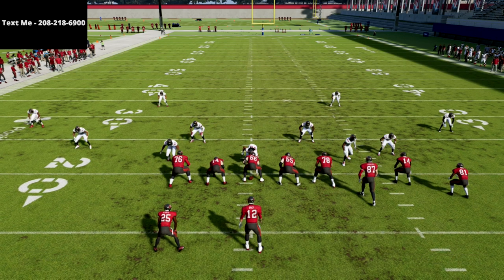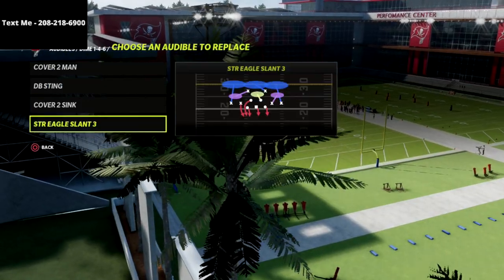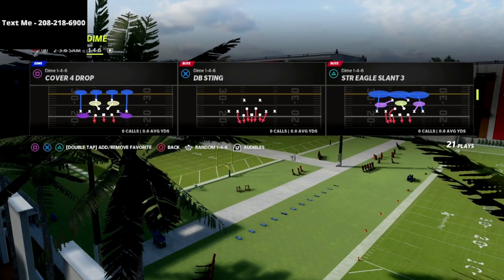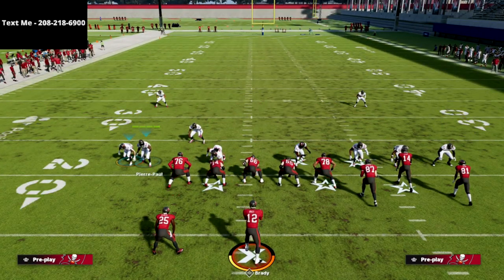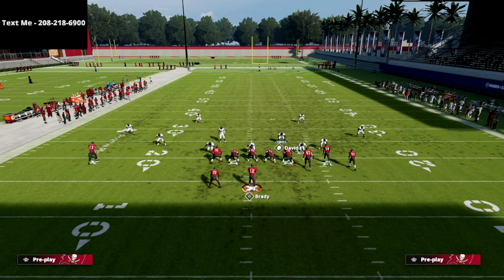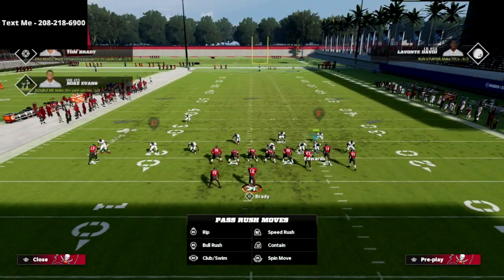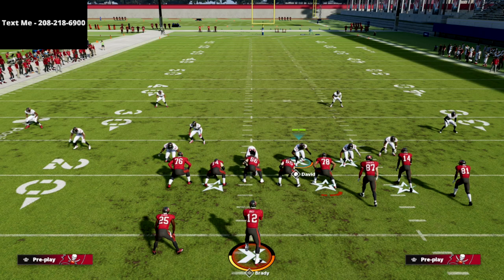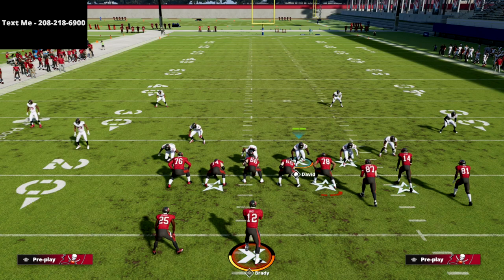How The Best Pro Madden Players In The World Are Running The Dime 1-4-6 Glitch Defense